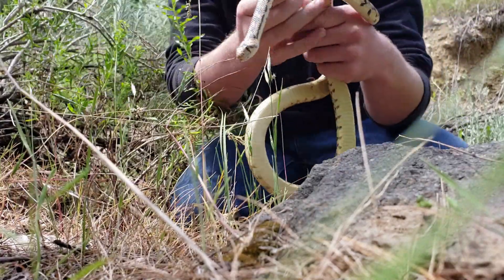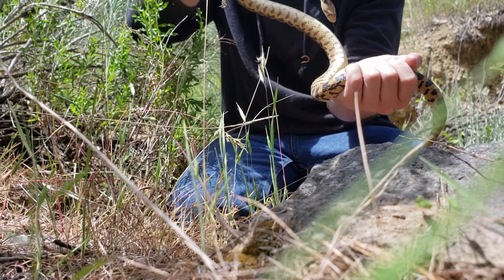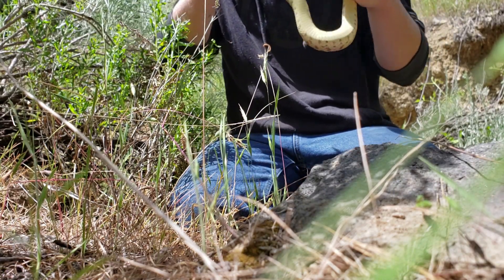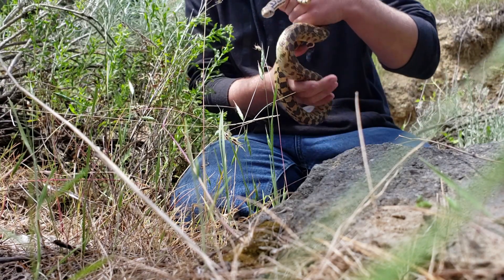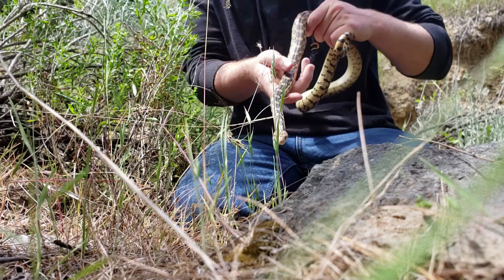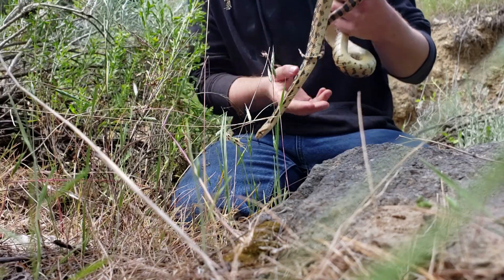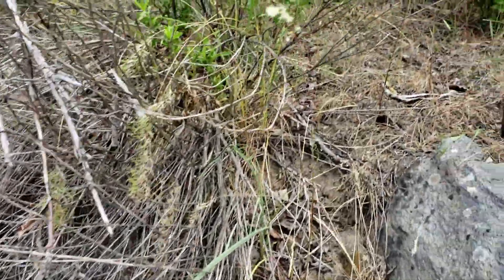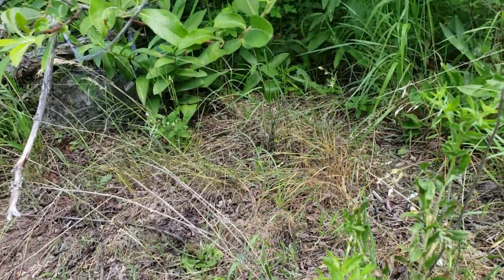Idaho Gopher Snake Caught Barehanded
Also known a bull snakes, gopher snakes are one of the more common snakes found throughout southern Idaho. Their environment of choice is one that is hot and dry and they are often found basking in the sun in the morning on roads and trails. They also deliver a painful bite (speaking from experience) but are not venomous. Their pattern on their bodies and behavior when spooked often trick people into believing they are a rattlesnake. They tend to shake their tails, flatten their heads, and hiss. But keep in mind they have oval shaped heads and no rattle which are the main two ways to tell that they are nonvenomous. They eat anything ranging from mice, ground squirrels, rabbits to even sometimes eating hawks if they are lucky enough to win that battle.

[The following footage was complied by an experienced individual(s) - no attempt should be made to reenact or recreate the following footage. No animals within the following footage were harmed. The footage depicts animals being restrained and no intent has been made to injure, harm or stress the animal(s). All animals used within the following footage were released back into their natural state. Viewers should not attempt the following outtakes without the appropriate permits and review of the relevant legislation and industry professional assistance.]